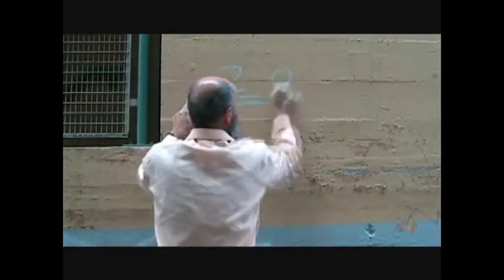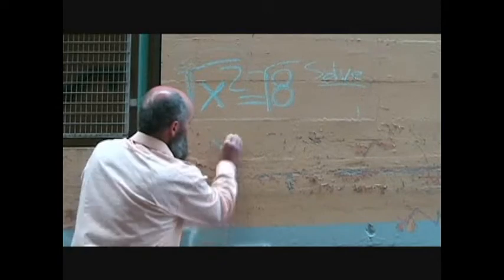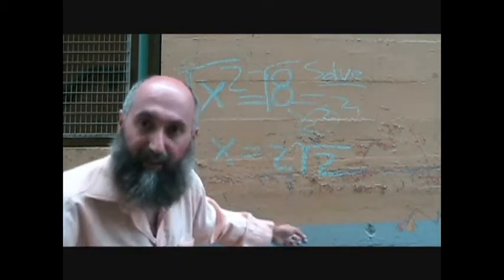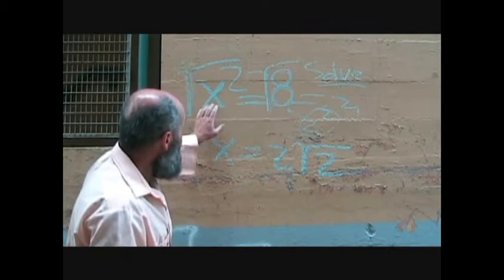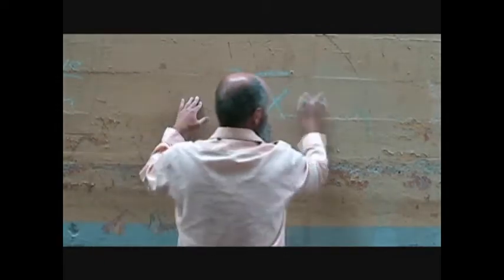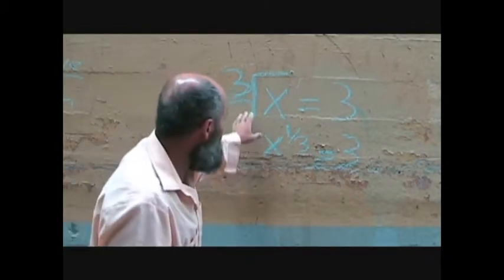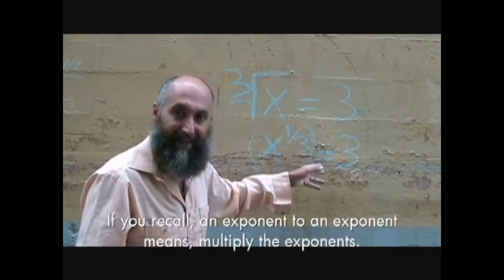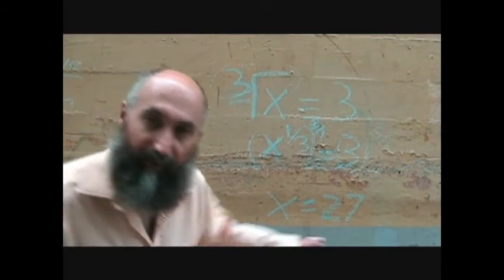420math: Solving Equations - Exponents and Radicals (The Language of Mathematics #68)